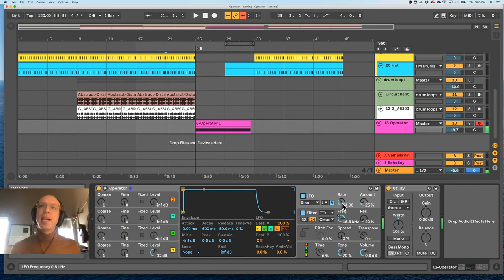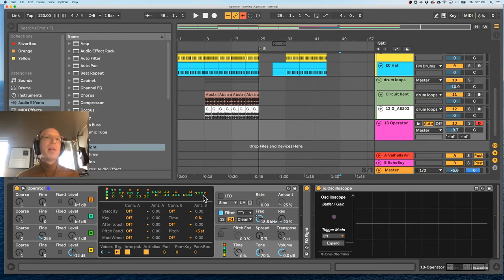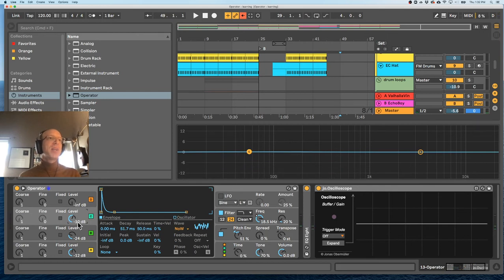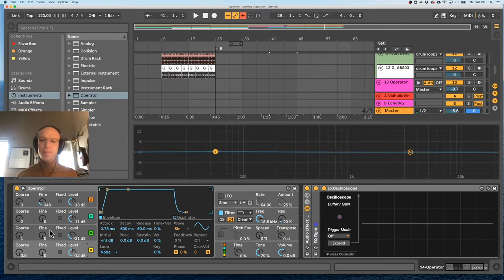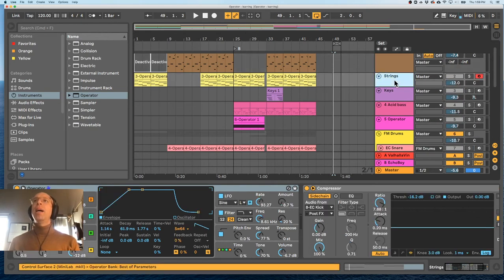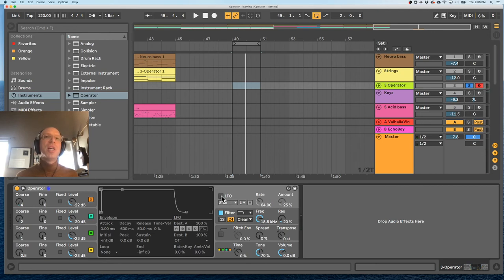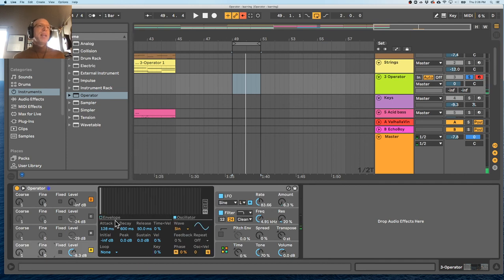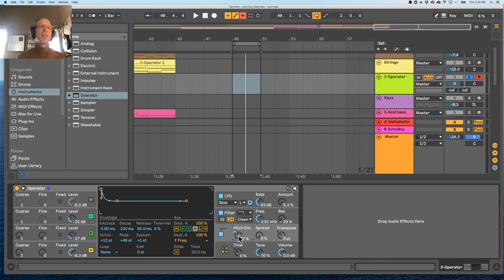Ableton Class: TECHNICAL DIVE - Synthesis 3 - Operator